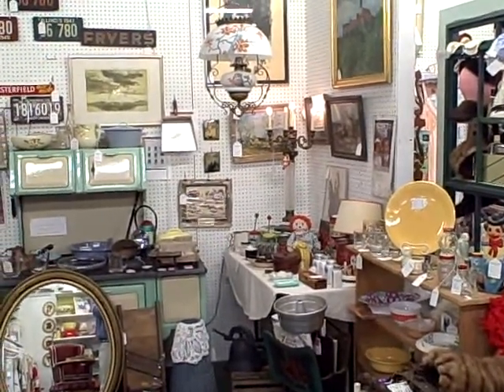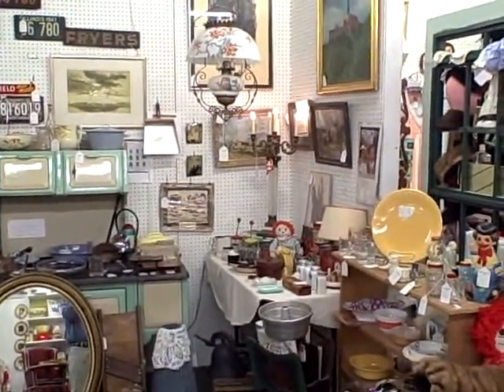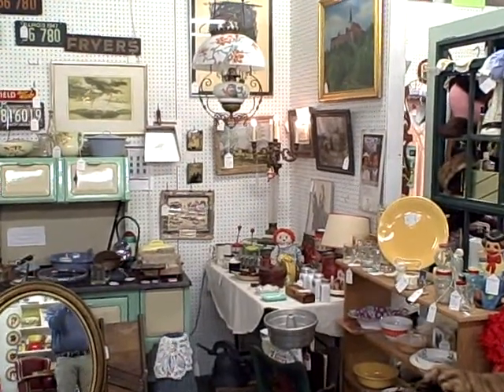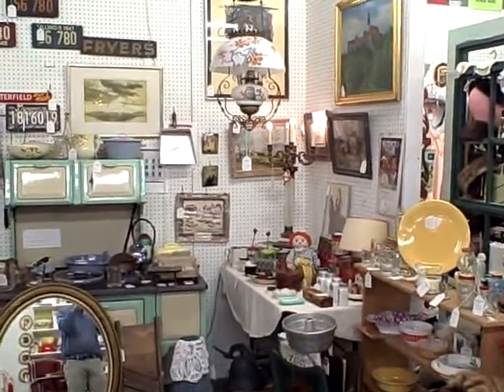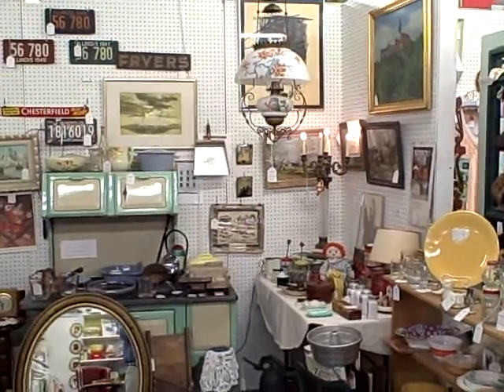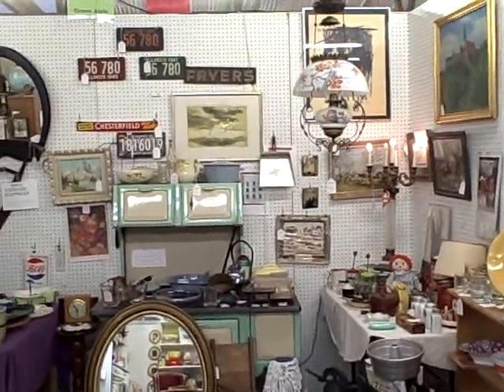B19 Rocsoe Antique Mall Booth